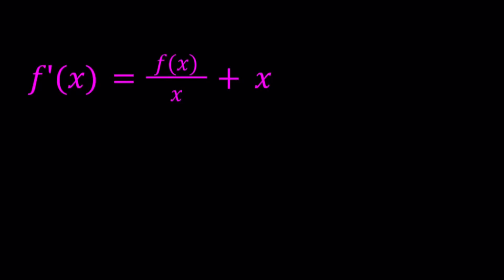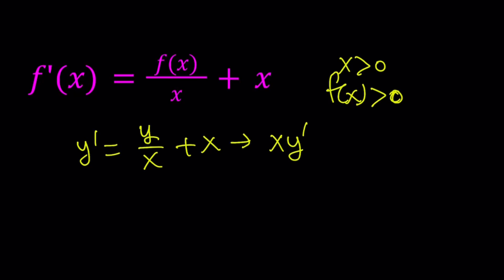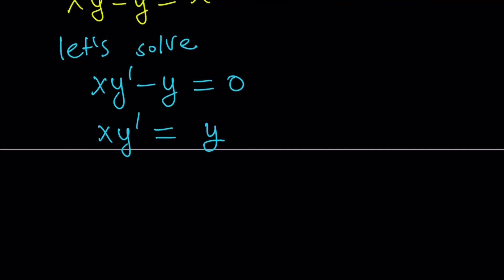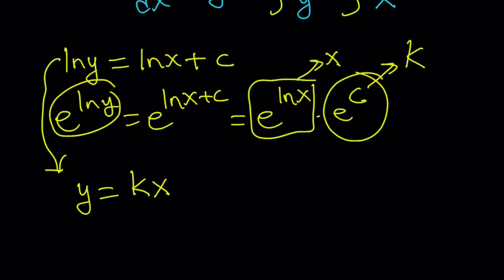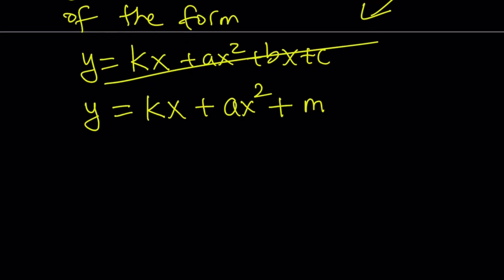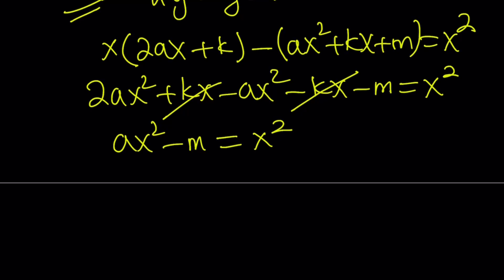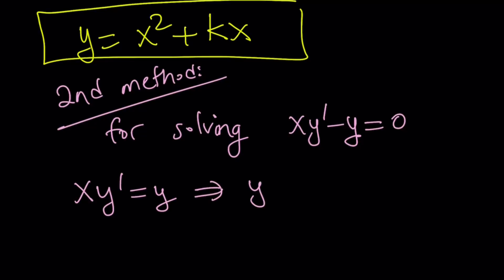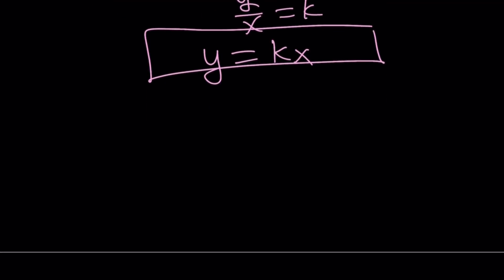Solving A Nice Differential Equation